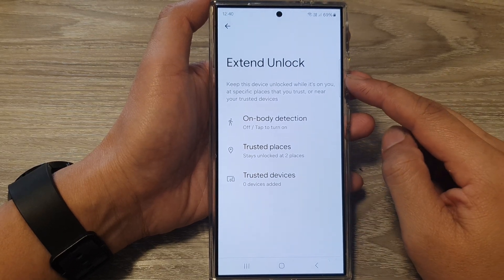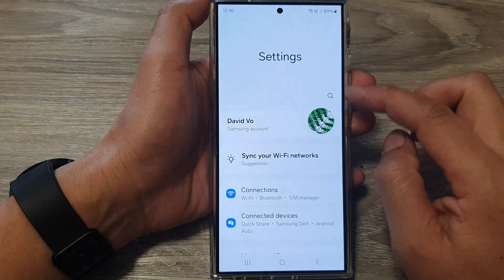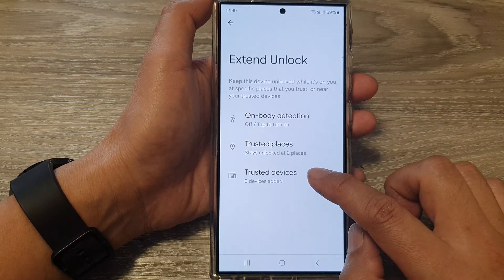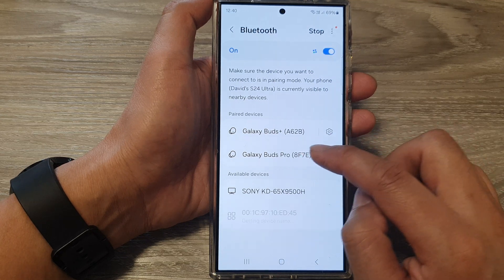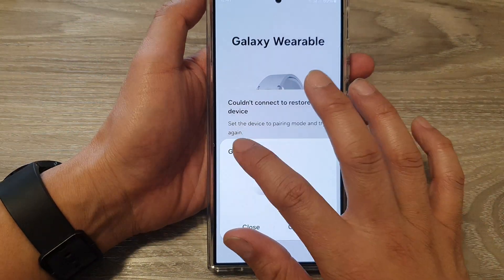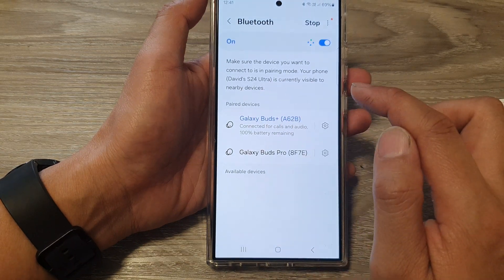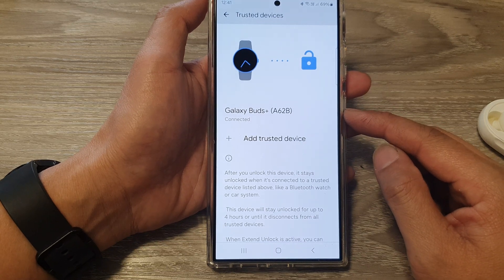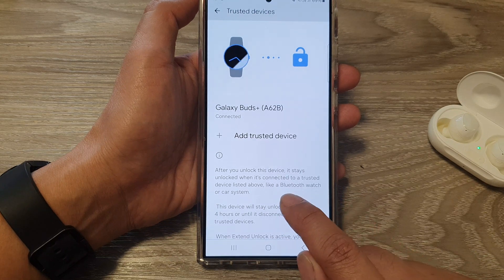Galaxy S24/S24+/Ultra: How to Turn On/Off Extend Unlock - Trusted Devices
Learn how you can turn On/Off Extend Unlock - Trusted Devices on the Samsung Galaxy S24/S24+/Ultra.

Want your Galaxy S24, S24+, or S24 Ultra to stay unlocked around your favorite Bluetooth devices? Learn how to use the Extend Unlock (Smart Lock) feature for hassle-free access.